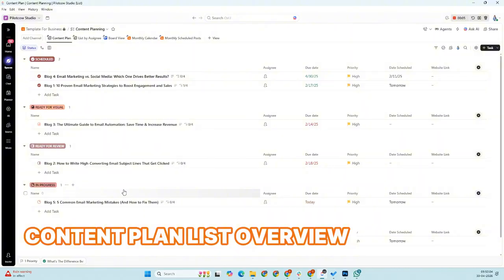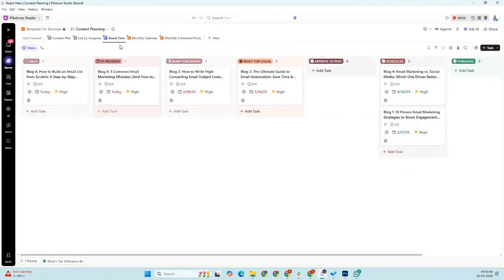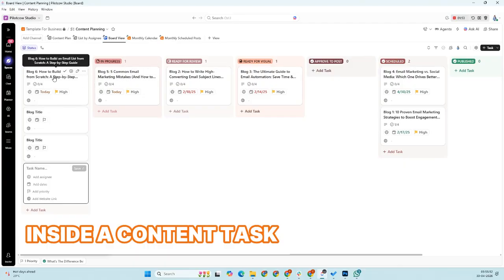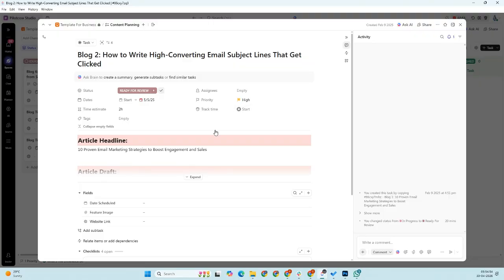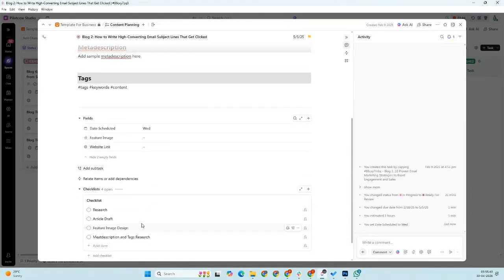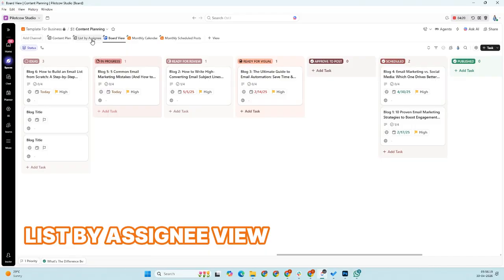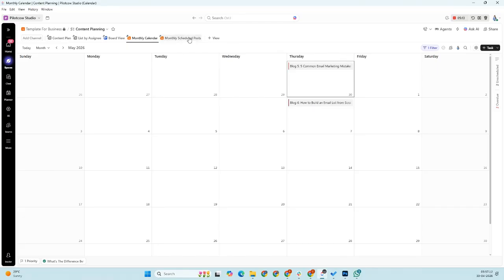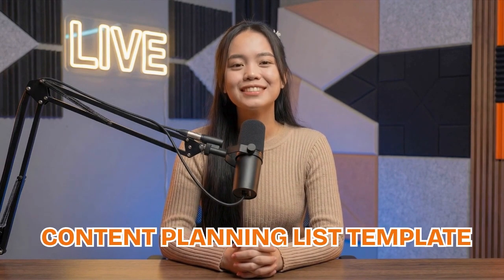How to Plan Your Content in ClickUp (Step-by-Step Template)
Are you tired of losing track of your blog posts and content ideas? In this video, I walk you through a powerful ClickUp content planning list template that will transform your messy workflow into a streamlined system. Whether you are a solo blogger or managing a team, this walkthrough shows you exactly how to organize, schedule, and publish your content with ease.

Managing content effectively requires more than just a simple to-do list. I show you how to utilize different ClickUp views like the Board view for a visual workflow and the List view for focused task management. You will learn the crucial difference between a task due date and a scheduled publishing date, ensuring your team never misses an internal deadline or a live post date.

We also dive deep into the specific custom fields and checklists you need to keep your metadata, featured images, and article drafts in one central location. By the end of this tutorial, you will have a clear roadmap for using ClickUp to save time and stay consistent with your content strategy.

Chapters
0:00 Intro and Content Planning Overview
1:05 Comparing List View and Board View
2:15 How to Create and Assign New Tasks
2:55 Task Details and Custom Fields Explained
4:45 Using Checklists for Content Quality
5:35 Managing Team Tasks by Assignee
5:55 Monthly Calendar vs Scheduled Post View
6:55 Final Tips and Template Access